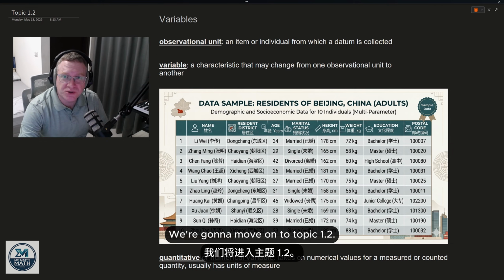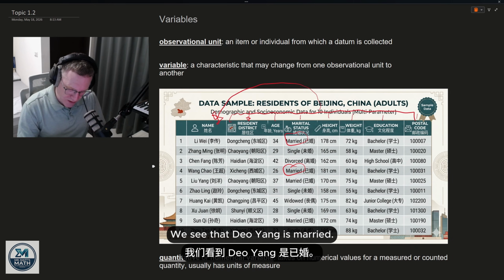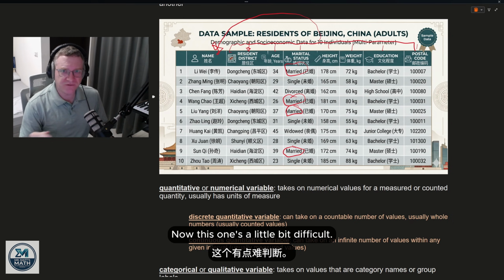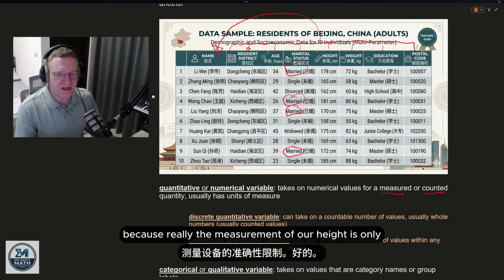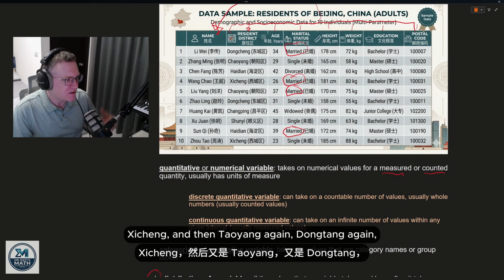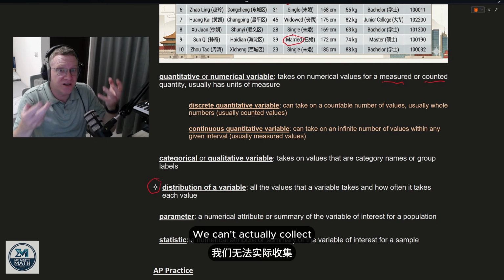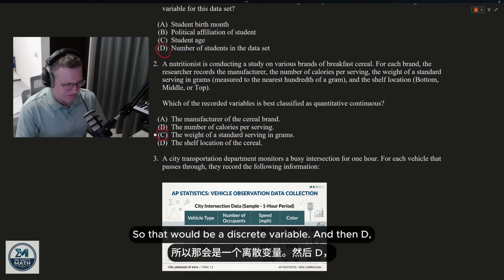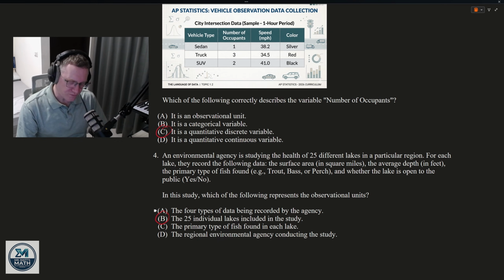New 2027 AP Statistics | Topic 1.2 | Variables, Parameters, and Statistics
Ready to master the vocabulary that will carry you through the rest of AP Statistics? 📊 Let's tackle Topic 1.2!

In this lesson, Mr. Matt breaks down everything you need to know about Variables and Data Types for the NEW 2027 AP Stats curriculum. We’ll look at a multi-parameter dataset to clearly separate categorical data from quantitative data, dive into the tricky differences between discrete and continuous variables, and unpack two of the most crucial concepts in stats: Parameters vs. Statistics (and how to remember which is which!).

By the end of this video, you'll have the exact baseline you need to easily classify any data thrown at you on the AP exam! 🎓

⏱️ TIMESTAMPS:

00:00 - Introduction to Topic 1.2: Variables
00:26 - What is an Observational Unit?
02:13 - What is a Variable? (Real-World Examples)
05:40 - Categorical vs. Quantitative Variables
07:26 - Postal Codes: The Ultimate AP Exam Trick Question! 🚨
13:33 - Understanding the "Distribution" of a Variable
16:10 - Parameter vs. Statistic (The Population vs. Sample Rule)
18:40 - Wrap-up & AP Practice Check

If you found this lesson helpful, make sure to hit that 👍 LIKE button, 🔔 SUBSCRIBE to keep up with the full AP Stats course, and drop any questions down in the comments!

准备好掌握能让你在接下来的 AP 统计学中一路开挂的核心词汇了吗？📊 让我们一起攻克考点 1.2！

在这节课中，Matt 老师将为你深度拆解全新 2027 版 AP 统计学大纲中关于变量与数据类型（Variables and Data Types）的所有必考知识点。我们将通过一个多参数数据集，清晰地划分分类数据（Categorical Data）与定量数据（Quantitative Data），深入探讨离散变量（Discrete Variables）与连续变量（Continuous Variables）之间容易混淆的区别，并剖析统计学中最核心的两个概念：参数（Parameters） vs. 统计量（Statistics）（以及如何轻松记住它们的绝招！）。

看完这期视频，你将打下无比扎实的基础，轻松分类 AP 考试中出现的任何数据！🎓

⏱️ 视频时间轴 (TIMESTAMPS):

00:00 - 考点 1.2 简介：变量
00:26 - 什么是观测单位（Observational Unit）？
02:13 - 什么是变量？（结合生活实例）
05:40 - 分类变量 vs. 定量变量
07:26 - 邮政编码：AP 考试的终极避坑指南！🚨
13:33 - 深度理解变量的“分布”（Distribution）
16:10 - 参数 vs. 统计量（“总体”与“样本”的对应黄金法则）
18:40 - 课程总结与 AP 真题演练